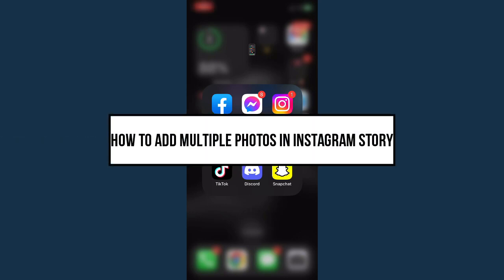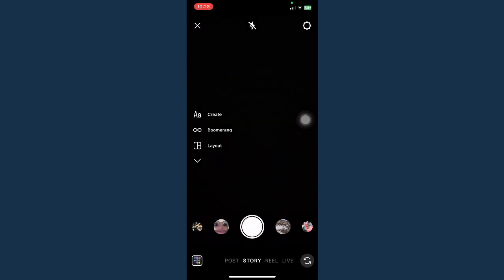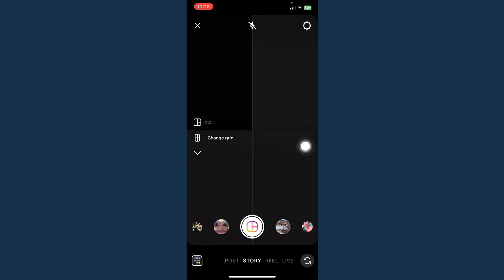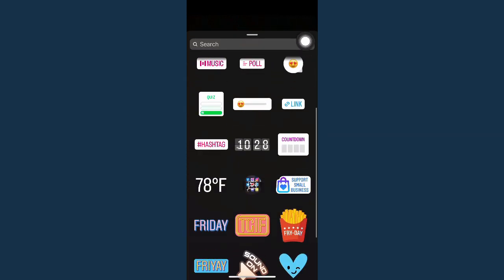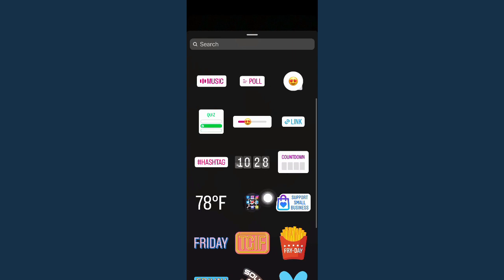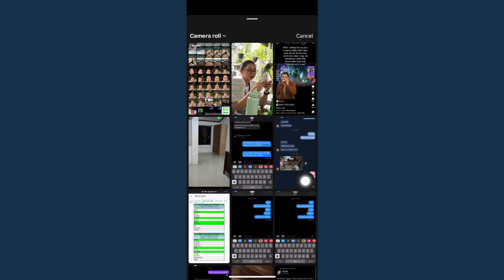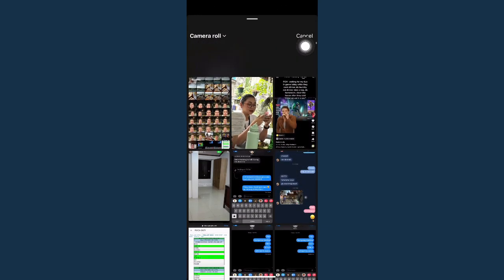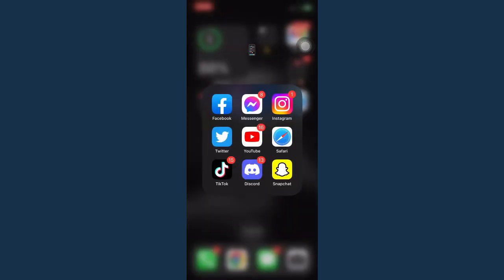How To Add Multiple Photos In Instagram Story (2023)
Learn‎‎‏‏‎ ‎How To Add Multiple Photos In Instagram Story

In this video I will show you‏‏‎ ‎how to add multiple photos in instagram story